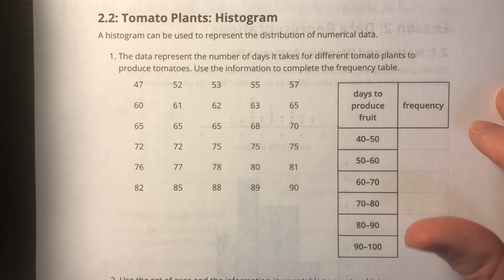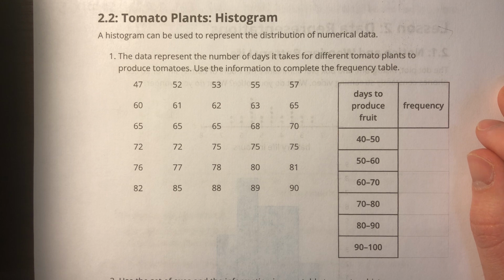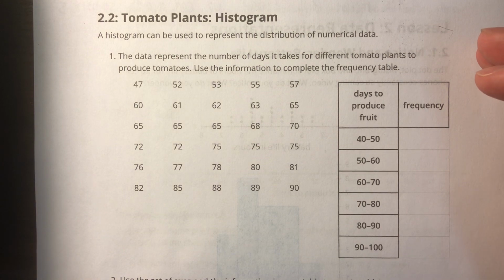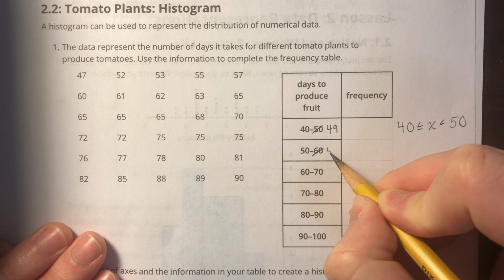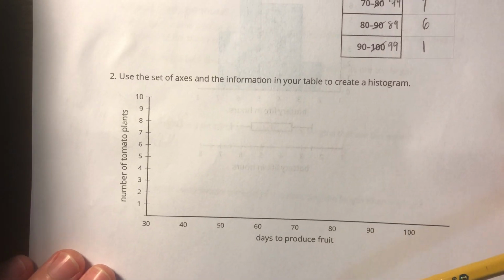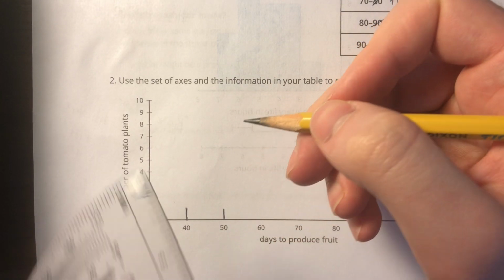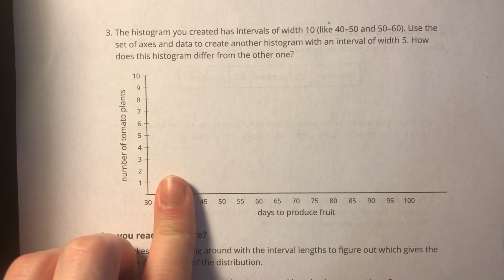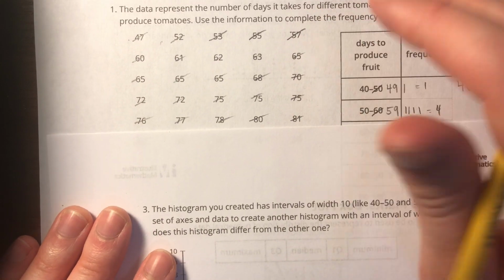2.2 - Tomato Plants: Histogram